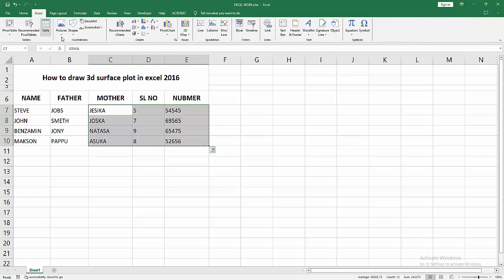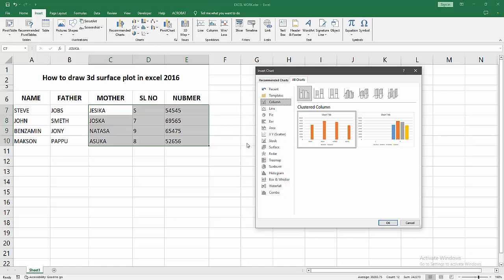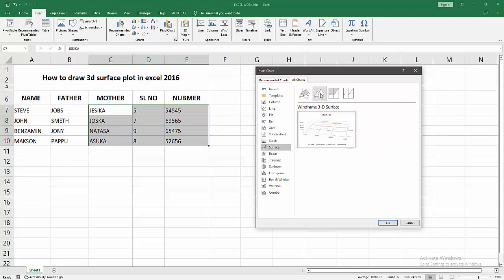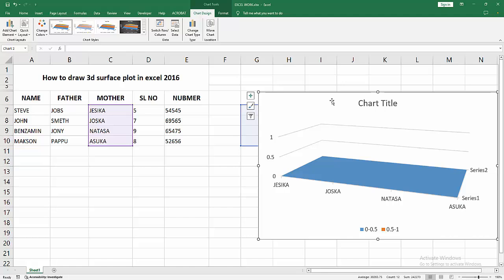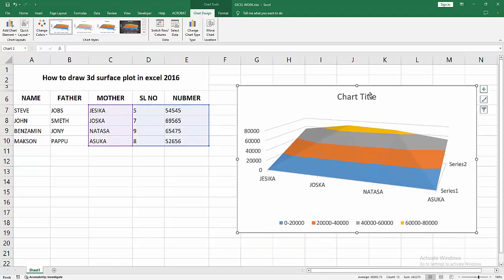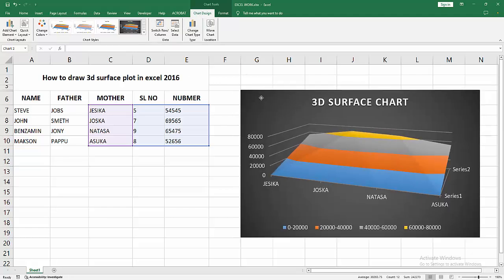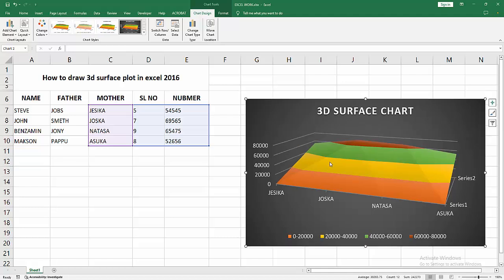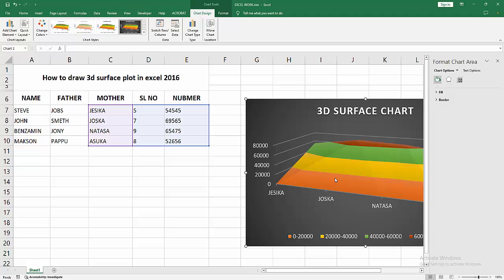How to draw 3d surface plot in excel 2016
Assalamu Walaikum,
In this video I will show you, How to draw 3d surface plot in excel 2016.  Let's get started.